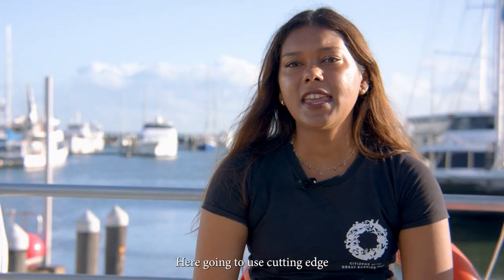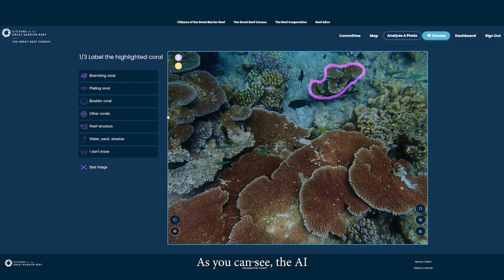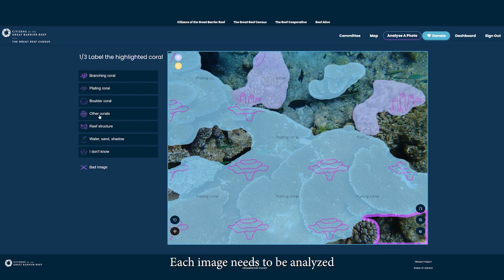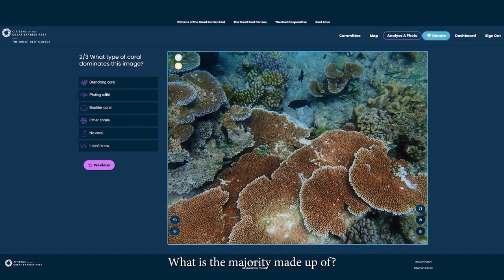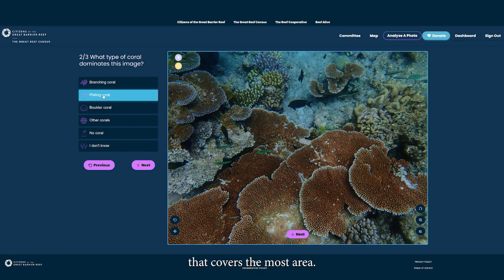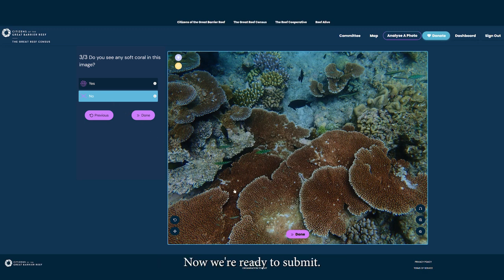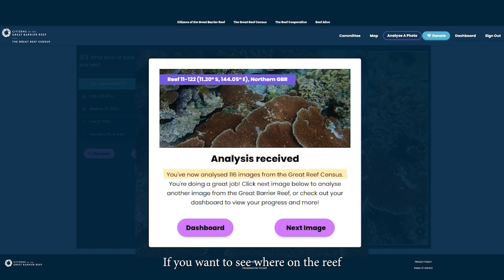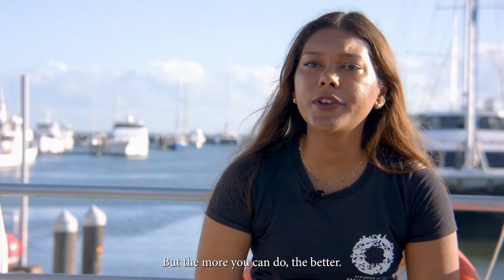How to protect the Great Barrier Reef using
Learn how to analyse images from the Great Barrier Reef by identifying key coral types and passing this data back on to Scientists and Reef Mangers so that they can better protect the Reef!